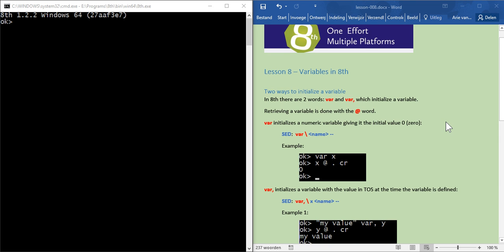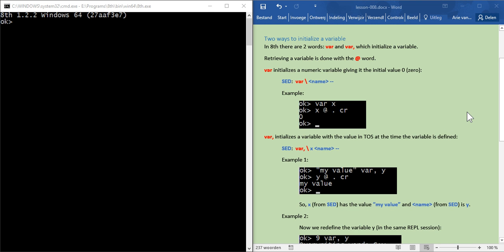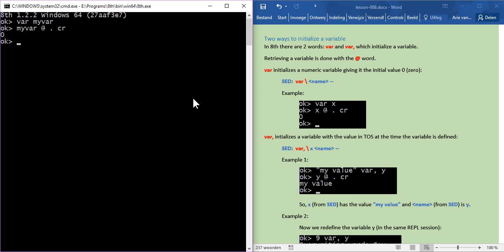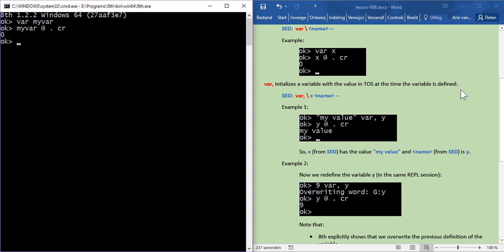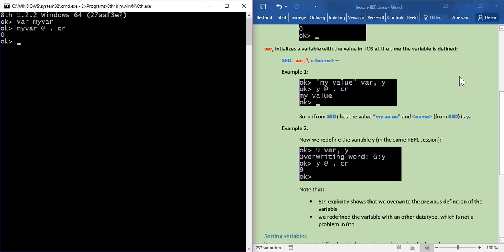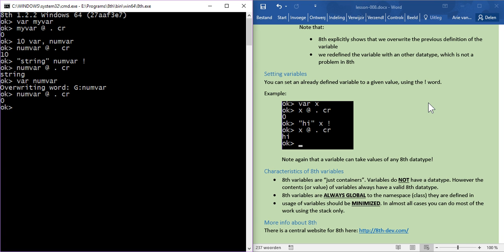lesson 008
Using variables in 8th.

You can also view this lesson as a BLOG post